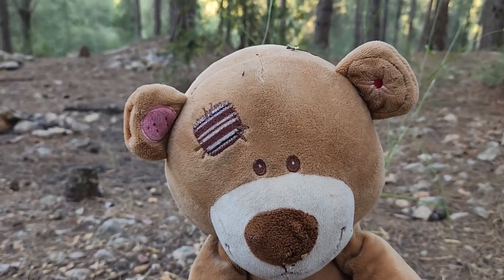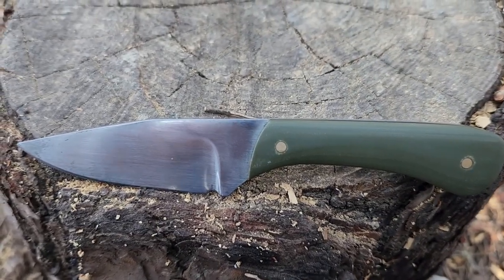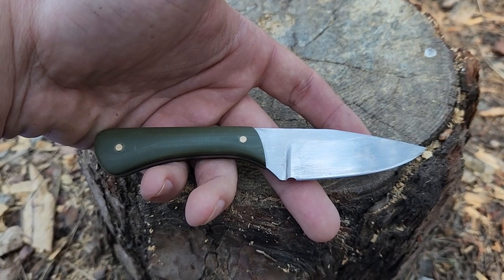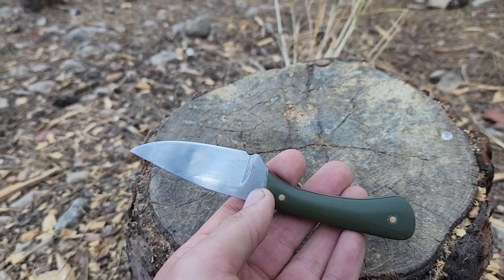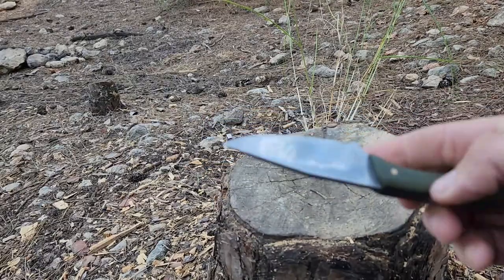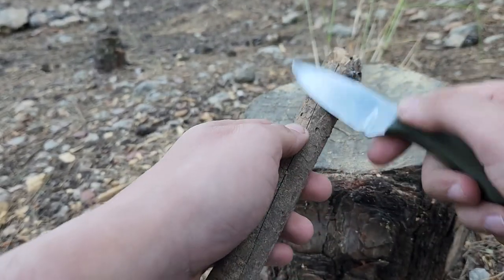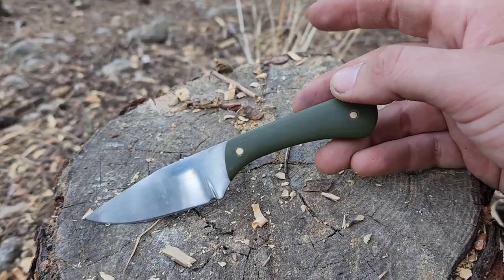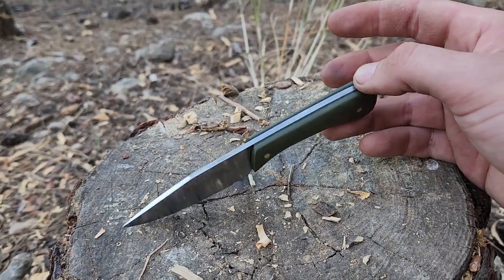Israeli Knife Review - Shaked Cohen's knife meets the Teddy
Does... size... matter though?! What do you think?